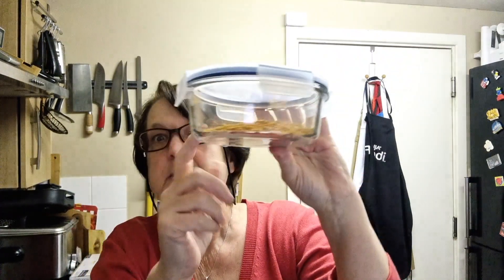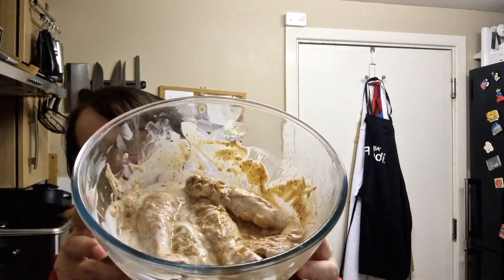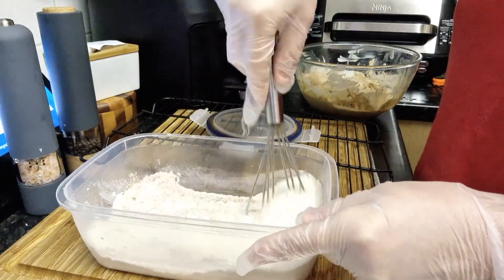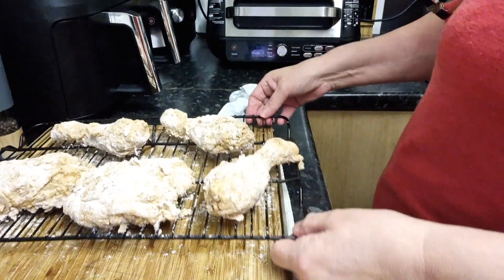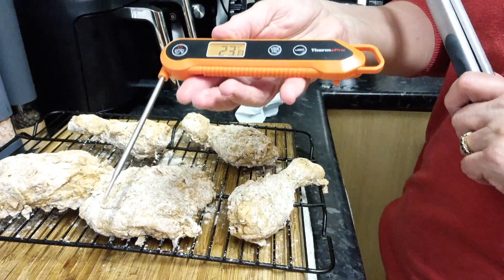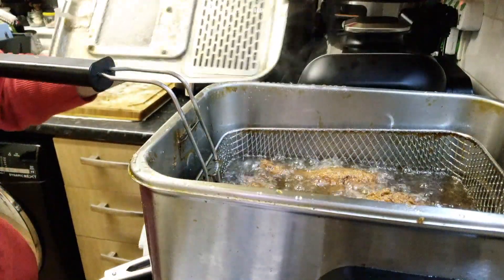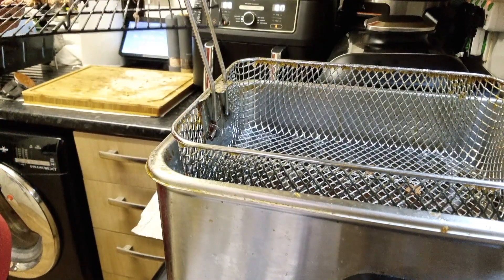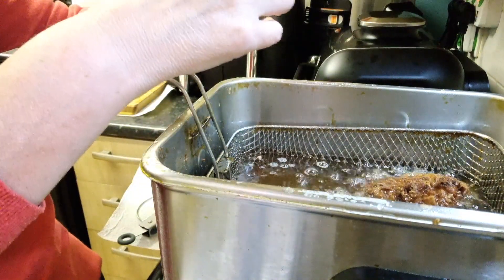Homemade KFC . No packets , make your own secret (?) spice mix and add to your chicken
KFC or a bastardised version of it .
Made at home using ingredients  many of you will have in already.

Herbs n Spices
3/4tspn salt
1 tspn thyme
1 tspn basil
1 tspn oregano
1 tspn celery salt
1 tspn black pepper
1 tspn dry mustard
4 tspn paprika
3 tspn white pepper
1/2-1 tspn MSG
1 tspn kosher or fine sea salt